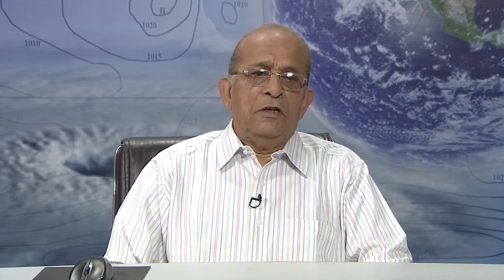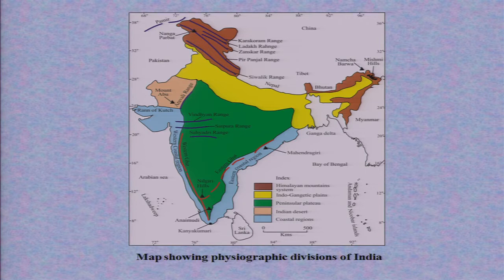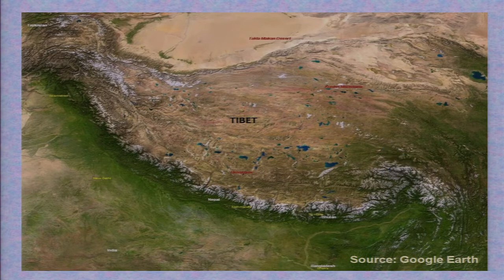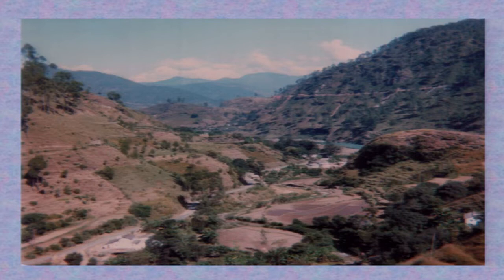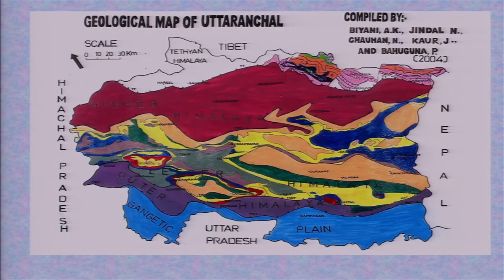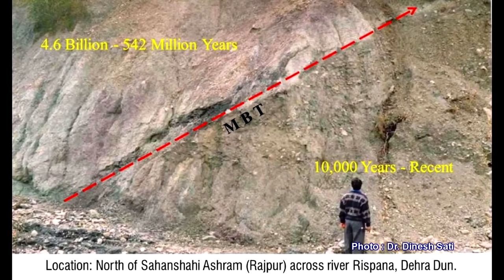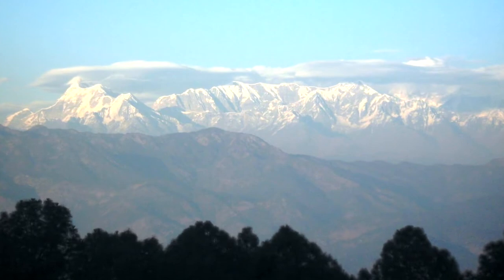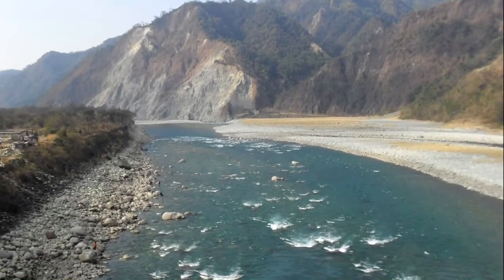Himalaya An Overview